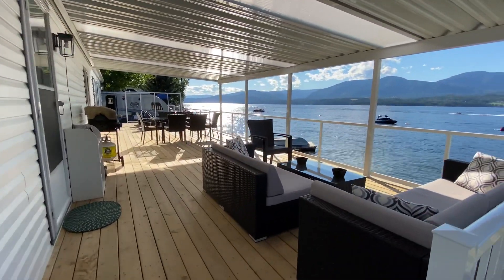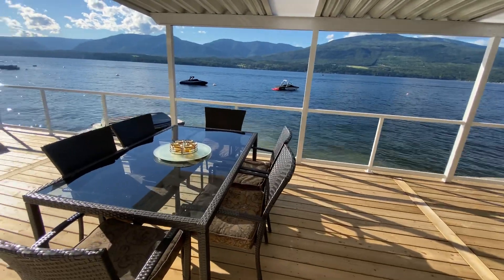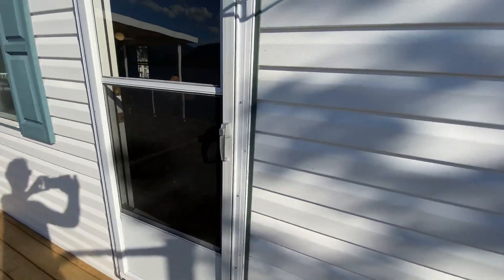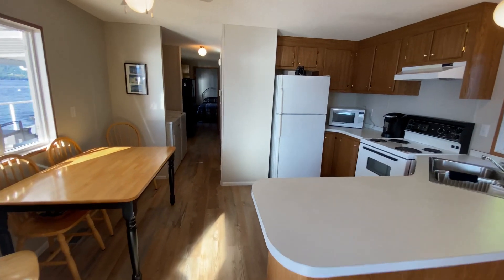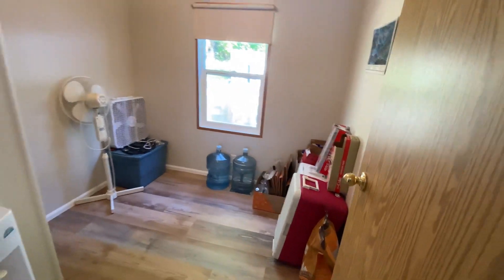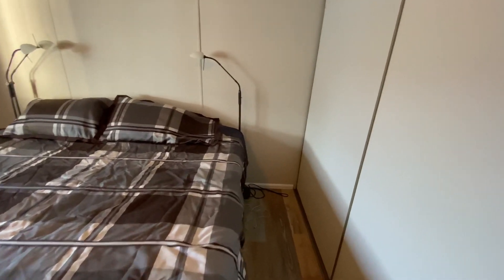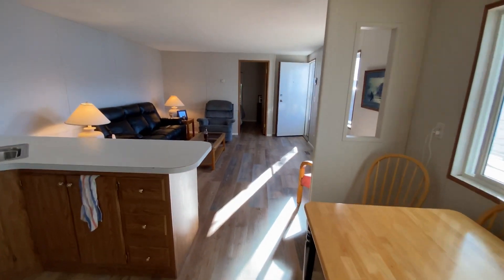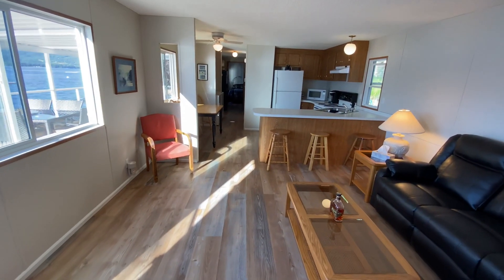Manufactured Home Renovation | Full Home Tour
Our single wide mobile home has officially been remodeled and is ready for a home tour! In this video we tour the final result of a project that has been on going since May.

This cabin by the lake is a 1995 SRI single wide mobile home that was in need of a renovation. Over the last couple months we:

Part 1: moved the home to put in a proper mobile home pad that will be a solid foundation for our home. It's important to have a solid base before you start the remodel especially when putting on a new deck because the last thing you want is the home shifting around after the work has been done. When the mobile home pad was finished we moved the home on it and the deck was built!

Part 2: The mobile home remodel moved in doors for part two. This was the part of the job that was DIY as Chels, Alli and Deb did all the painting then put the base boards on after the flooring went in. The interior of our mobile home is vinyl covered gyproc which is very common in manufactured homes so we used a good primer to make sure the paint would stick. We ended up using a product called stixx and so far we're happy with the end result!

In this video we're ready to tour the finished product of our mobile home remodel! The goals of the remodel were to create more outdoor space as that is where we spend most of our time. The area that we're located in can get a lot of rain in the spring then get extremely hot during the summer. We wanted to add an outdoor seating area that we could utilize when the weather isn't ideal so we aren't stuck inside. To achieve this we added a 30 foot covered area to the deck where we could put our patio furniture and outdoor dining set. The interior of the home turned out amazing! The new flooring and paint achieved our goal of brightening up the space, my favorite part about the interior is definitely the new flooring!